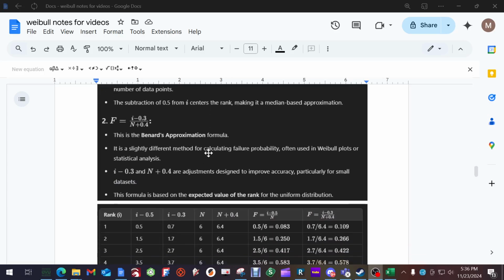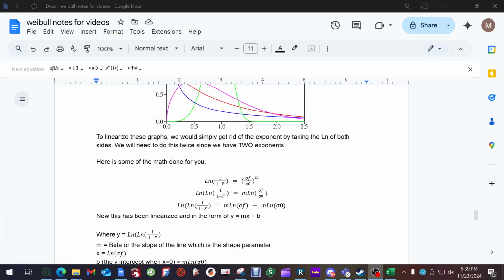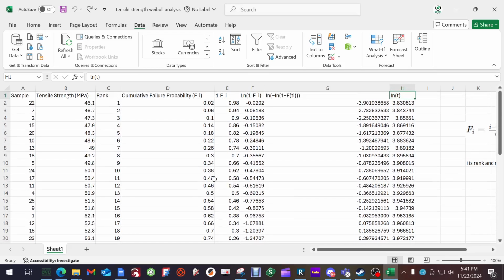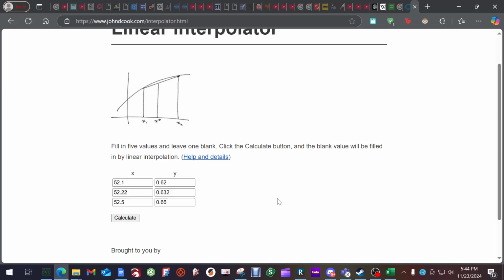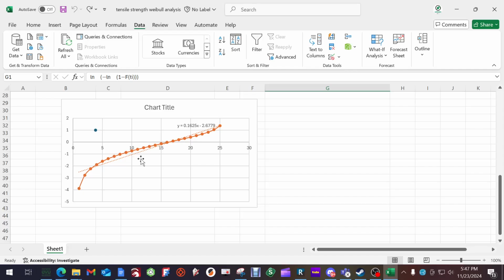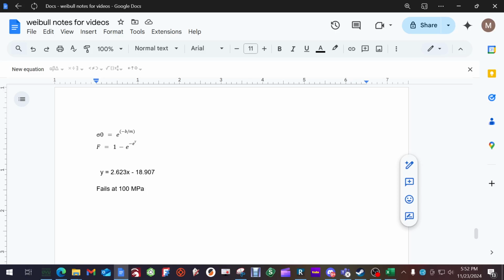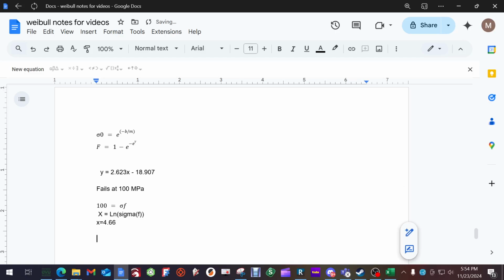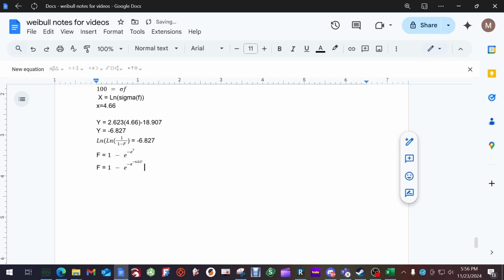Weibull Analysis example problem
Part 3: example problem (s)